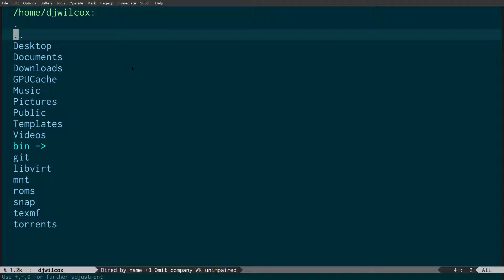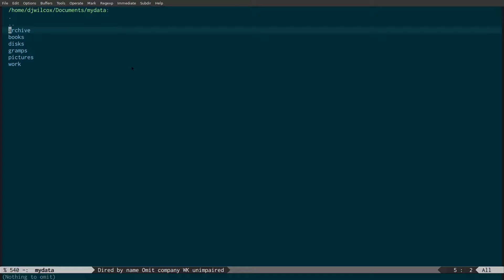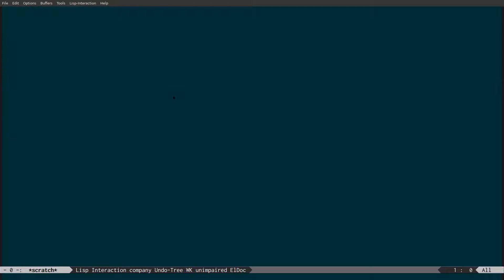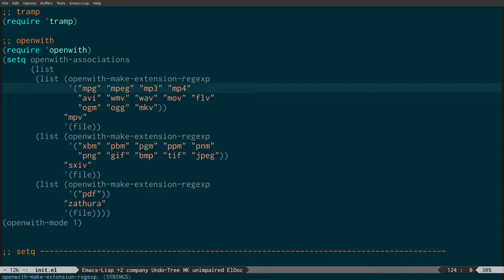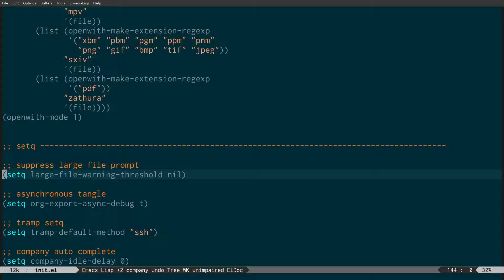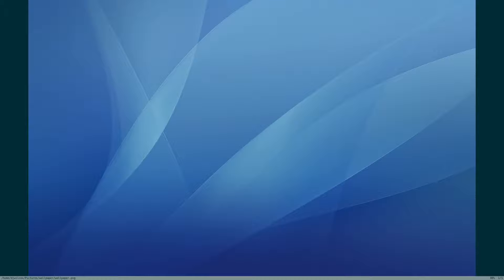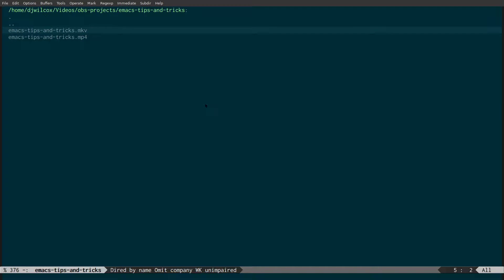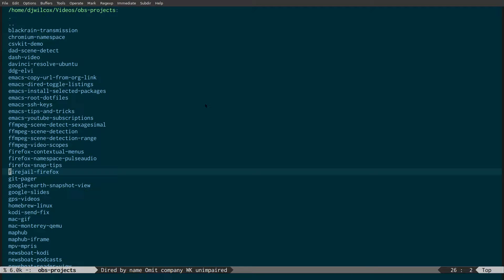emacs open files with external programs with the openwith package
emacs open files with external programs using the openwith package,
the openwith package lets you specify file extensions and the programs to open them with.

openwith works with dired and files opened with the mini buffer as well

The files are opened in the background so you can continue to use emacs while the file is open, this is particularly useful for opening videos from within dired

I also cover how to suppress the this is a large file are you sure you want to open it prompt so you can just press return on a file and automatically oen it with the program you specified